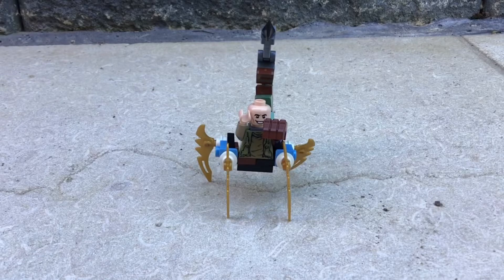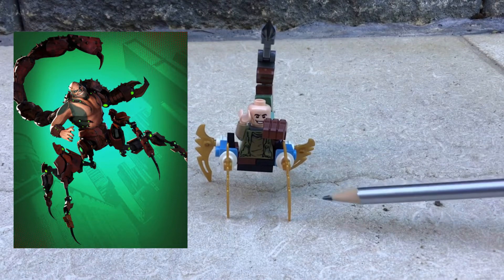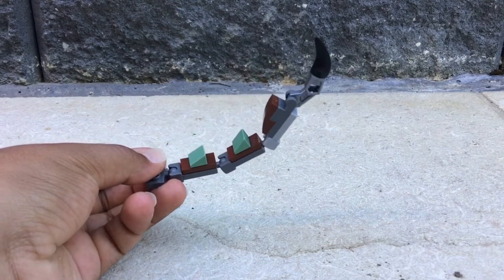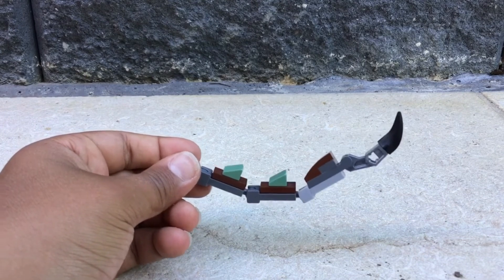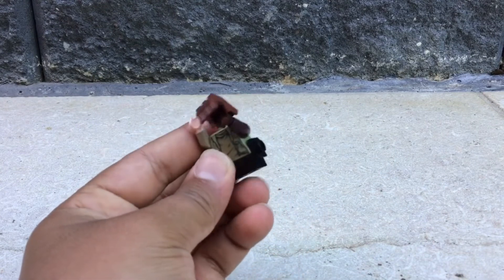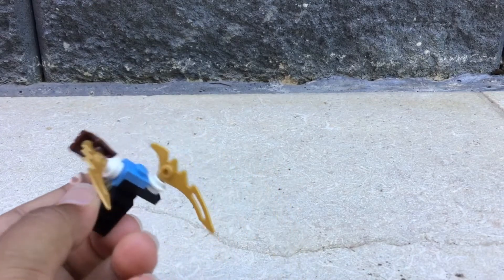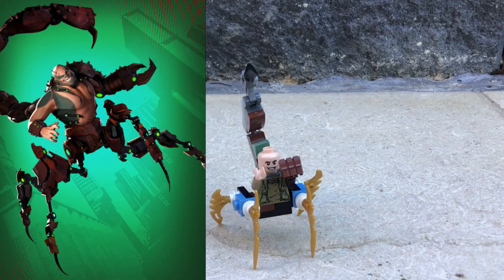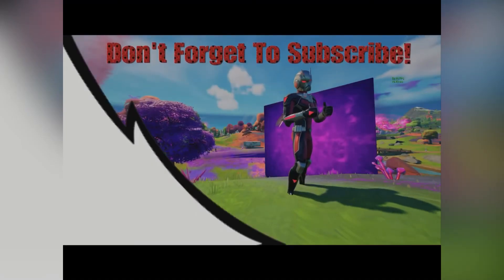LEGO - HTM a Custom Scorpion (from Into the Spiderverse) Minifigure